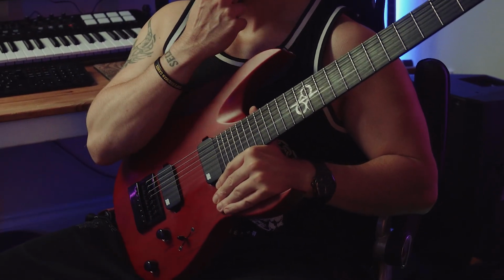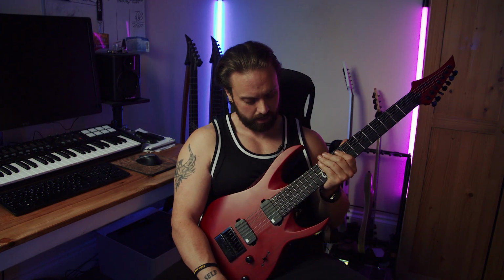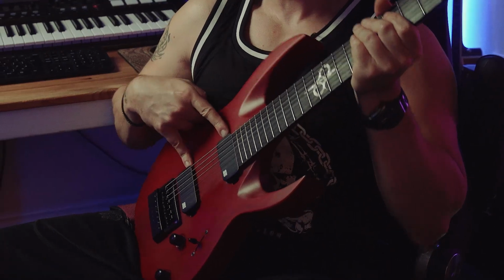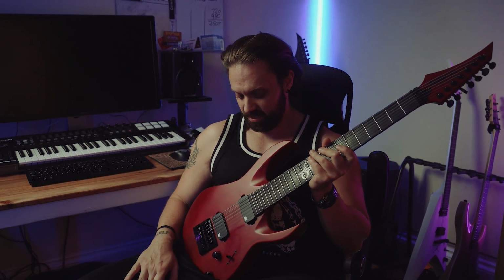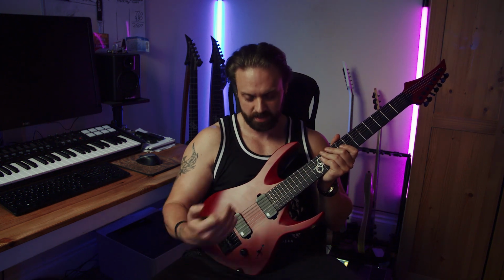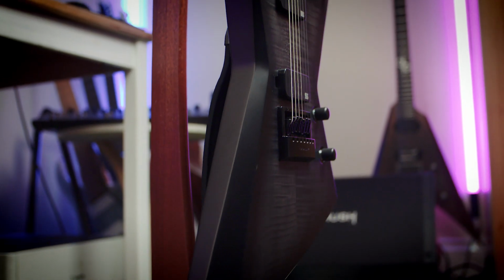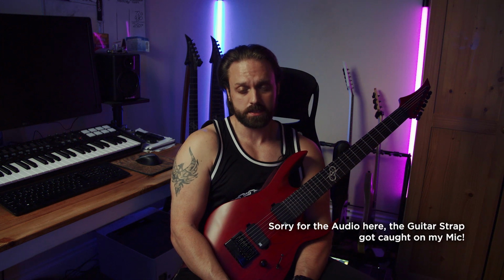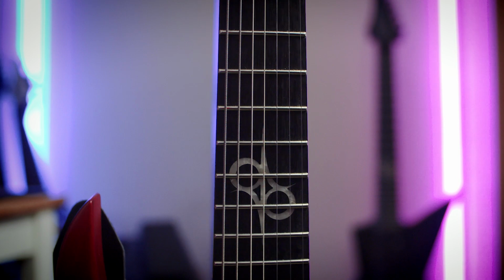Guitar Talk | SOLAR GUITARS A1.7 TBR REVIEW [Seymour Duncan Retribution]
Hi, my name is James. I am a full time filmmaker and founder of the Content Creation agency severnwave.com as well as the founder/songwriter of my musical baby "Kill Deluxe". Aside from filmmaking, music and guitar is also a huge passion of mine. Chilled Guitar Reviews is my creative outlet to engage with other like minded people through feature videos, livestreams, original music performances and tutorials. I am always grateful for any and all engagement/viewership and am committed to uploading new videos regularly. Take care of yourselves and I'll see you soon!

Kit Used:
Solar A1.7 TBR
Seymour Duncan Retribution Pickup Set
Headrush Pedalboard
Headrush FRFR112

Recorded into Reaper DAW